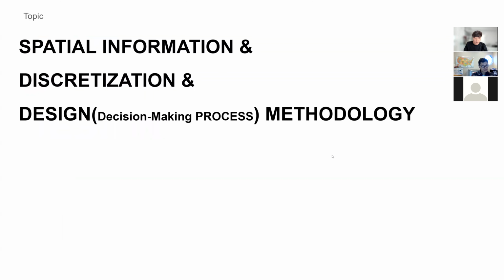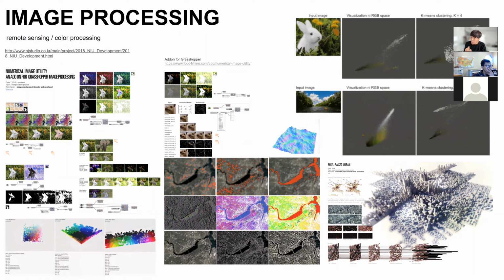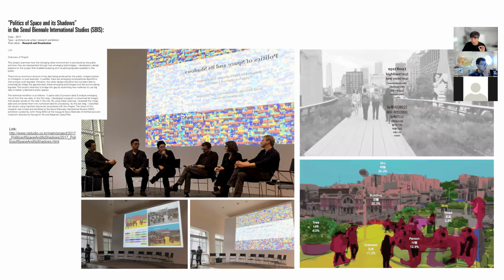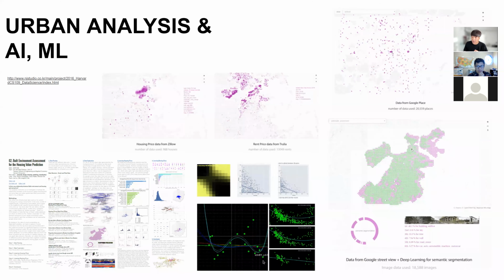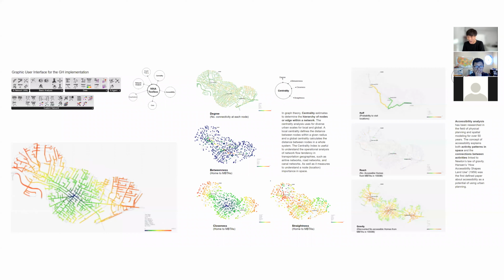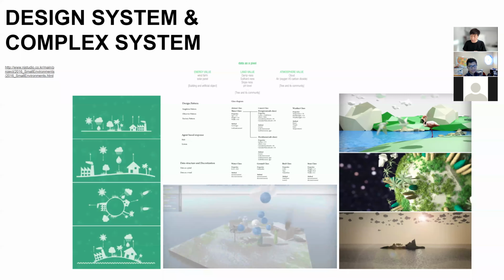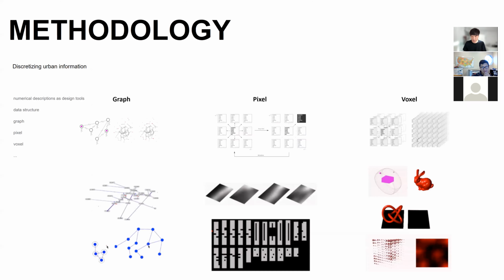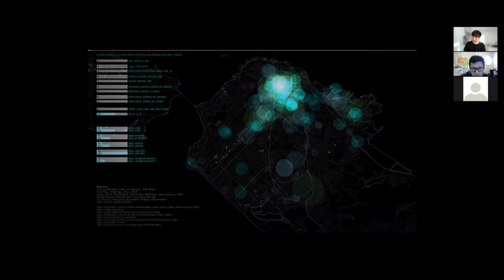Presentation, Projects with GIS and Data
Data & Design with GIS(Raster & Vector data)
Guest Talk in a university, UK